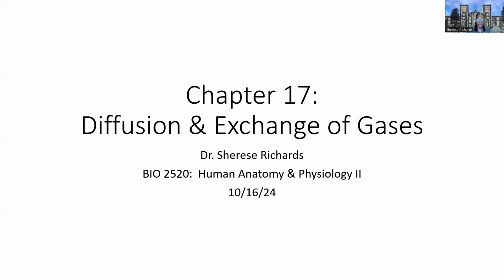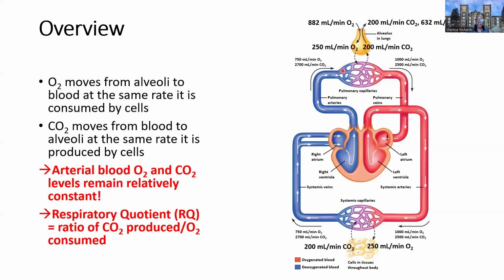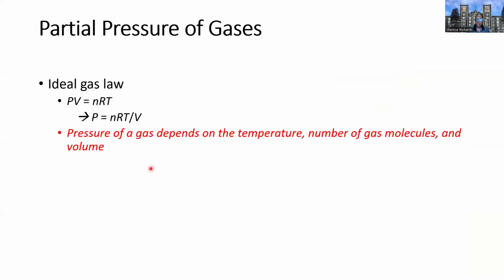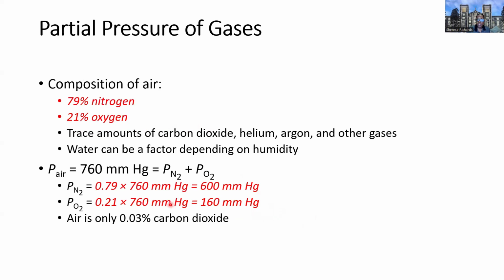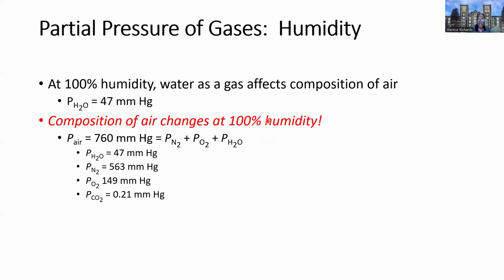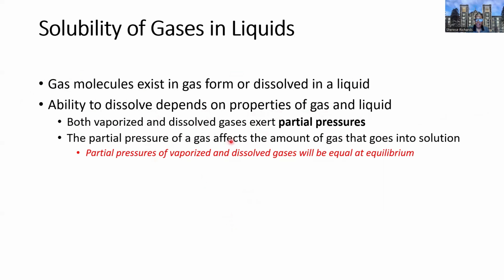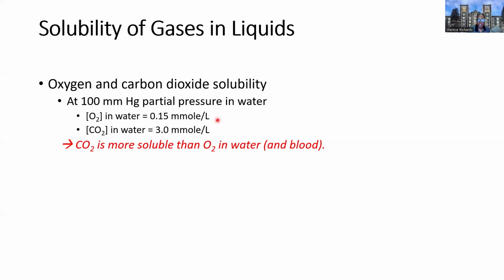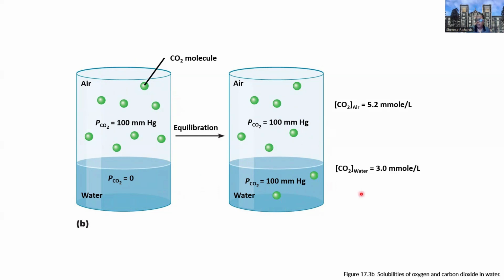A&P II Resp Diffusion of Gases Part 1